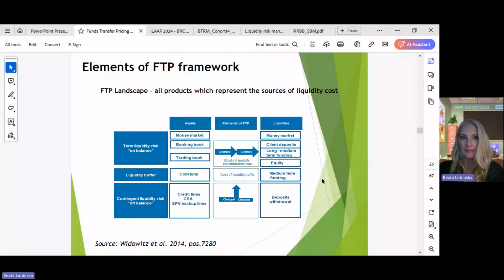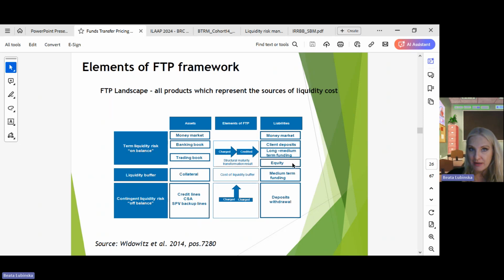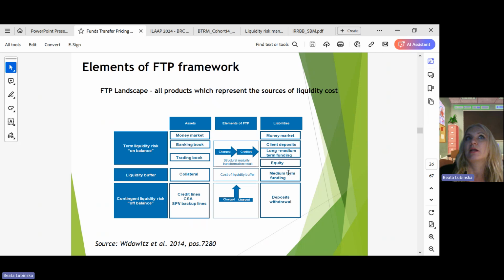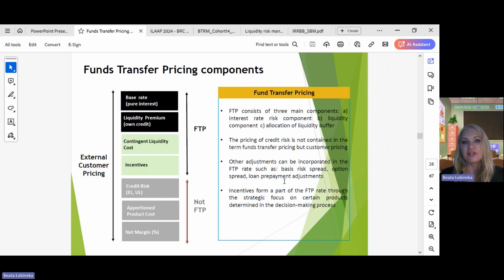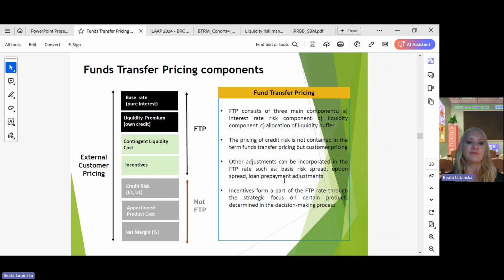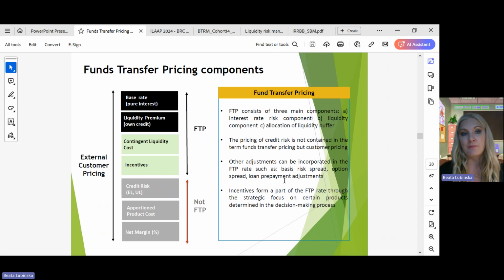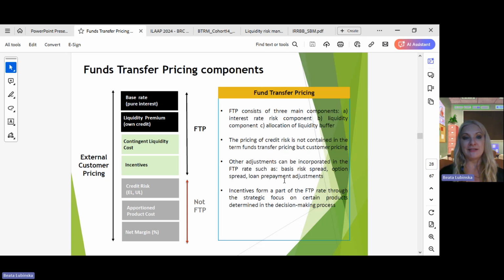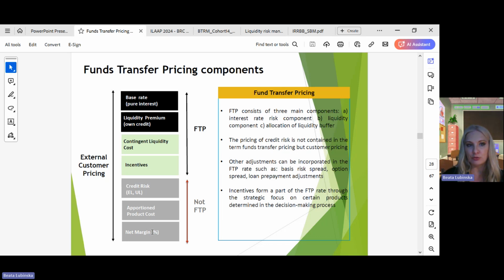Funds Transfer Pricing part 4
The video explains building blocks of the FTP rate such as base component, liquidity spread and contingent liquidity cost.